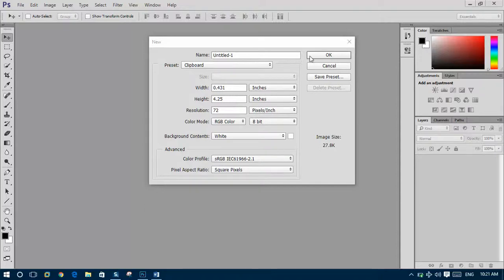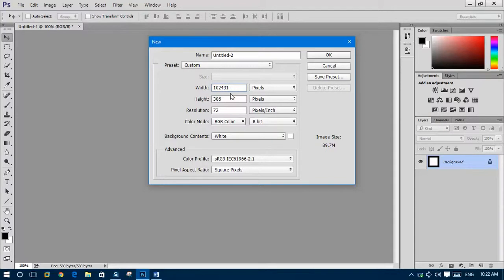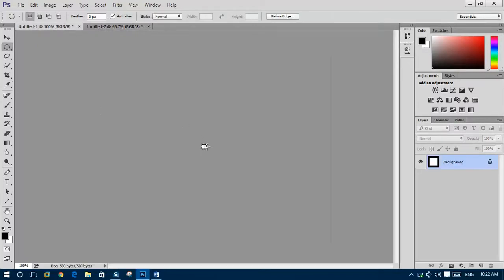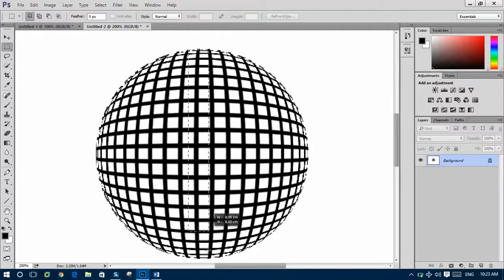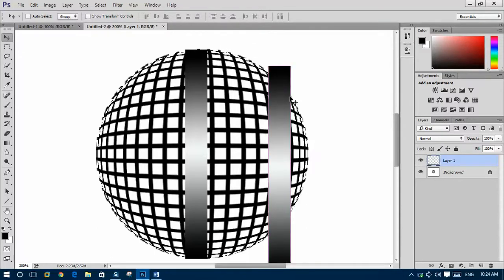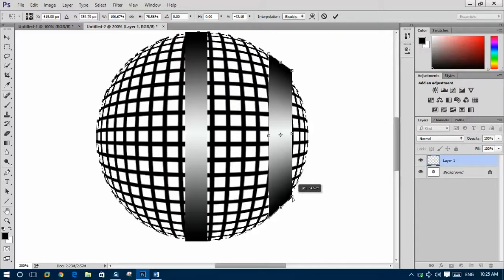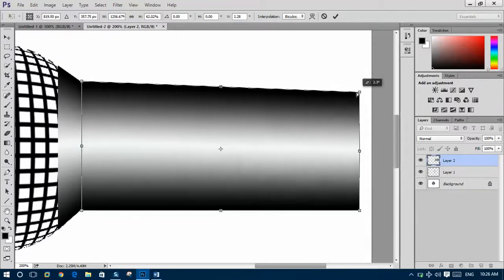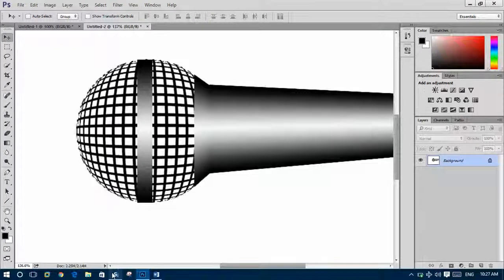How To Make Microphone Shape Inside Photoshop